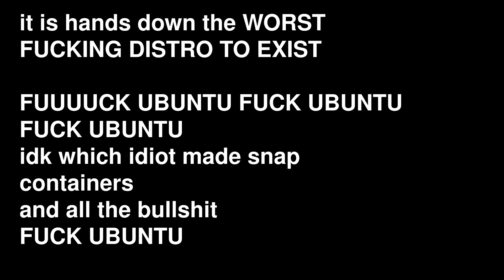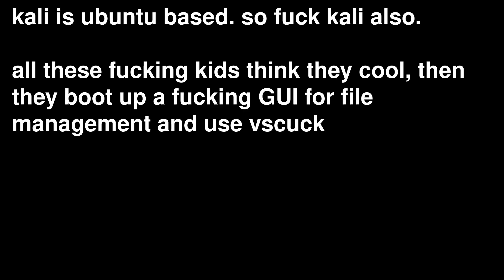My Linux Journey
oh boi I never want to look back at windows again.